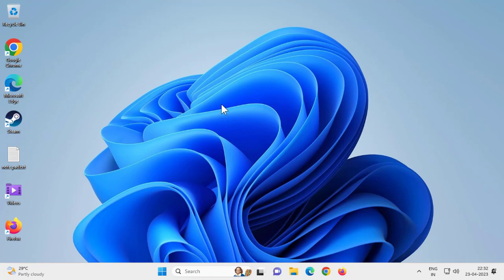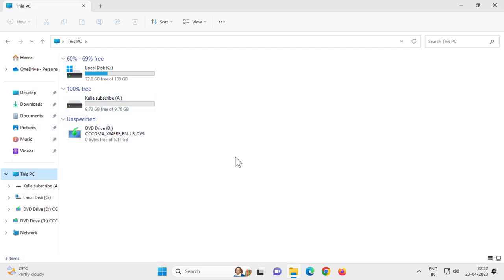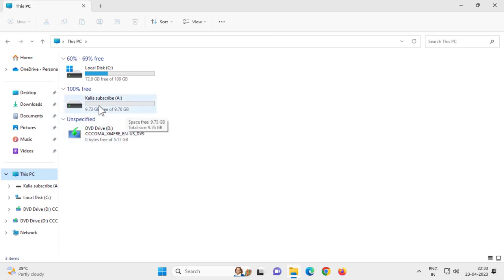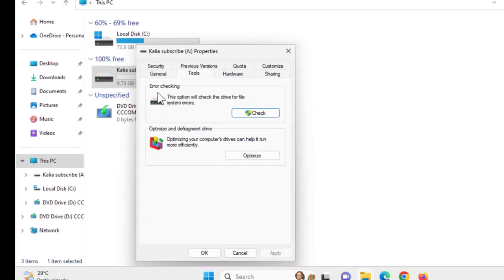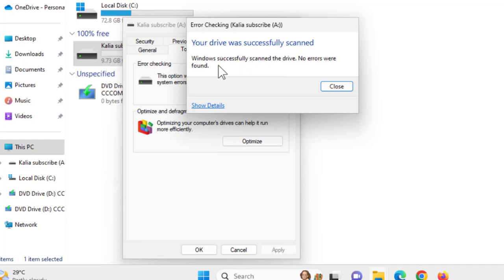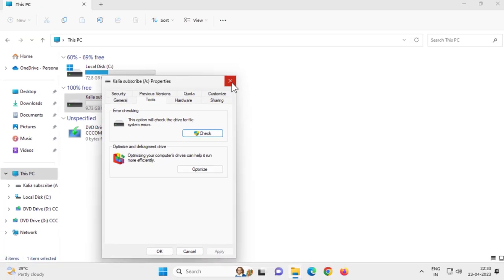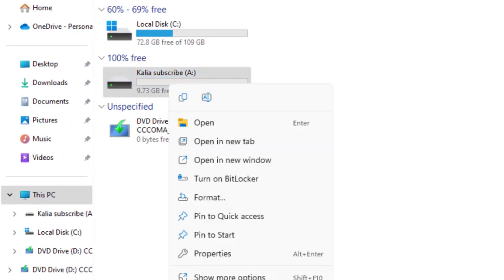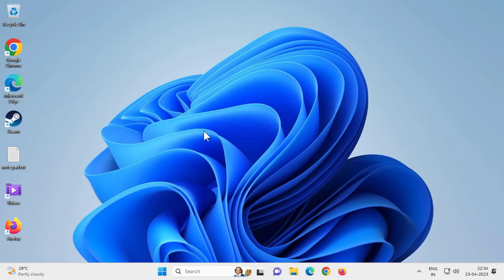Fix Pen Drive Showing No Media 0 Byte in Disk Management Windows 10/11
pen drive showing no media available in device manager
pen drive showing no media and folders
pen drive showing no media at computer
pen drive showing no media but shows up
pen drive showing no media but there is